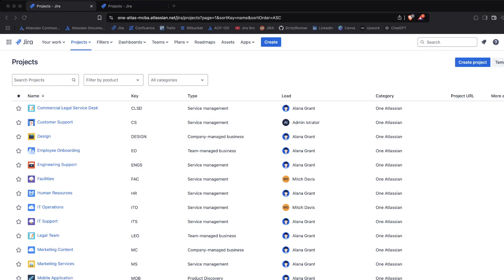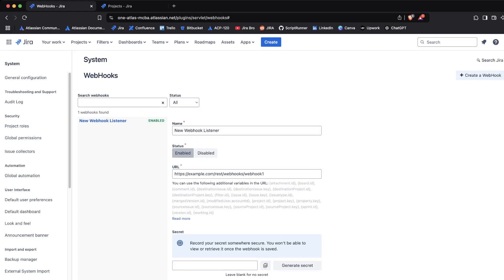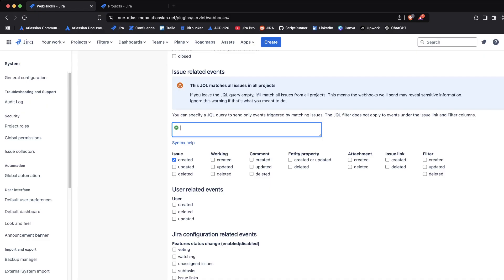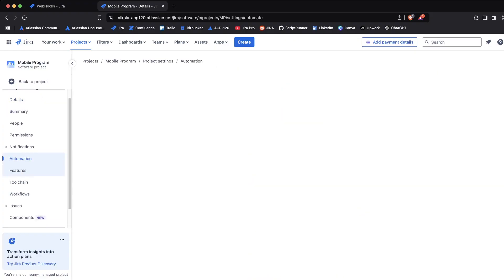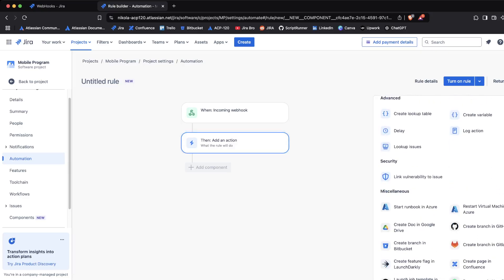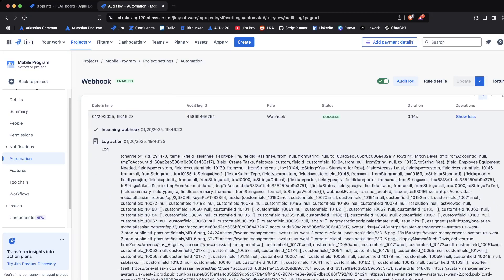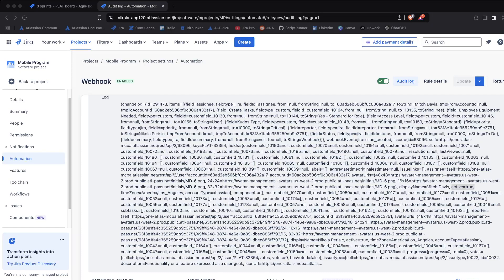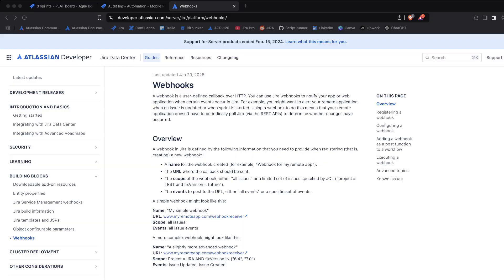Jira - Webhooks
Webhooks are used to integrate Jira with external systems with HTTPS POST requests such as Github,ServiceNow,Salesforce and more.